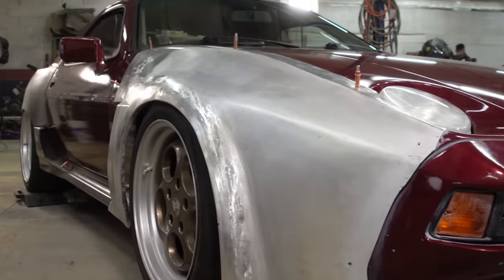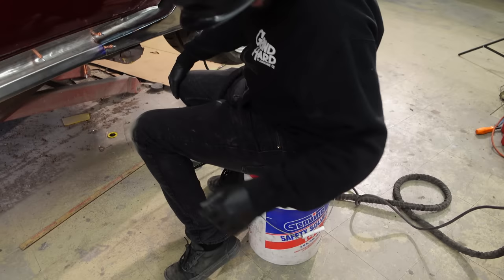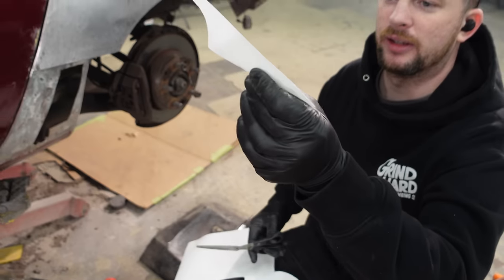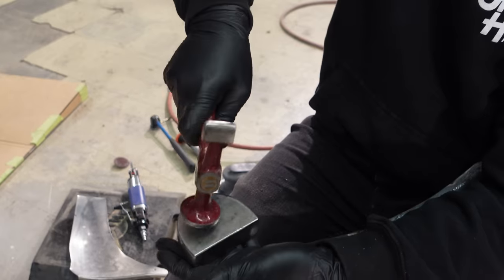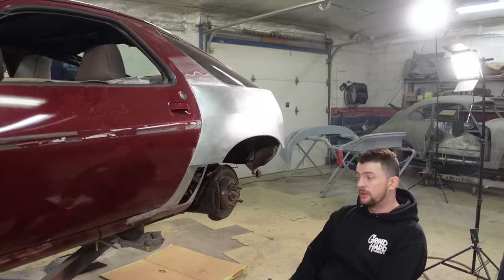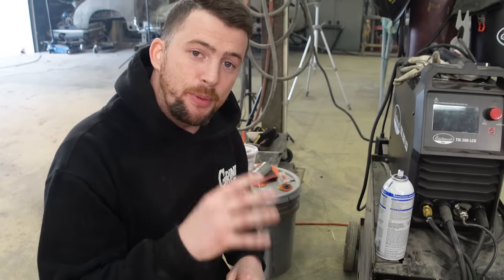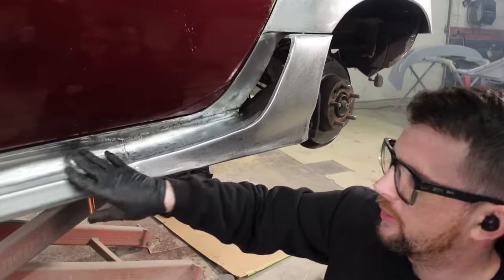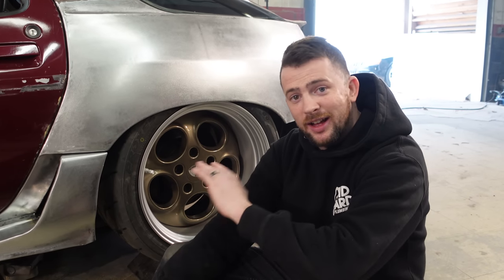Custom Widebody Porsche 928! - Metal Fabrication + Welding on an OUTRAGEOUS Car - 928 Ep. 23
Tune in each week to see the latest progress on our 928 Widebody Build! In this video, the metal work on the driver's side really starts to come together with the rocker panel and the rear intake being permanently welded to the car. Our goal with our videos is to document the process, share what we know and also provide entertainment along the way. If you enjoyed this week's video, please drop a like so we can continue to keep growing and afford to increase quality, have longer videos, and eventually be able to do two videos a week!
Thanks for your support, friends!